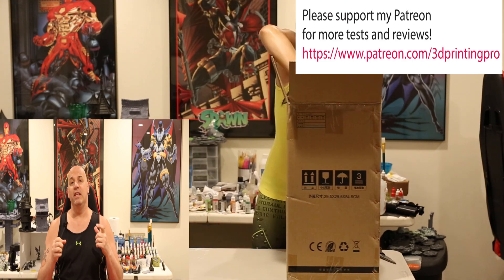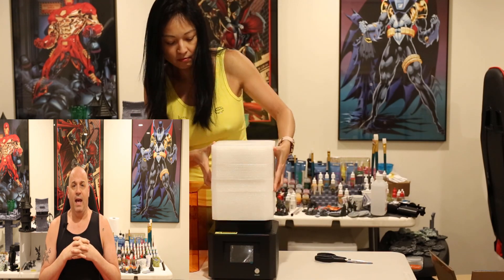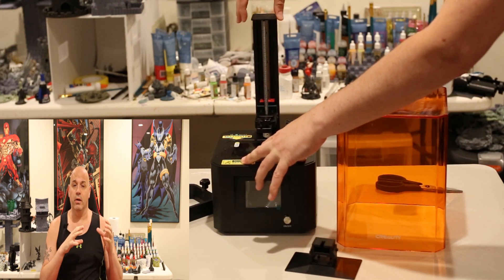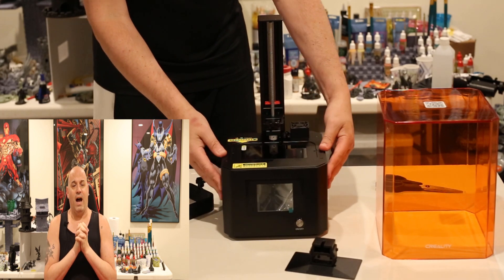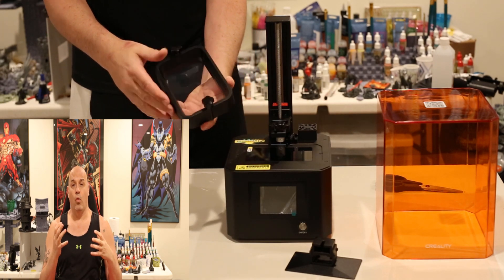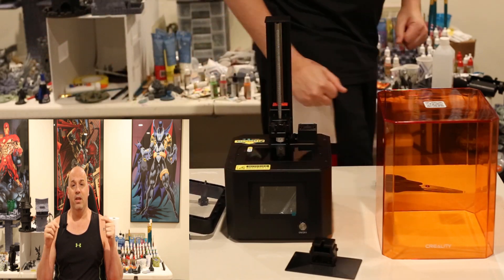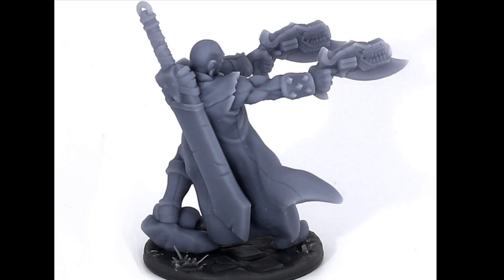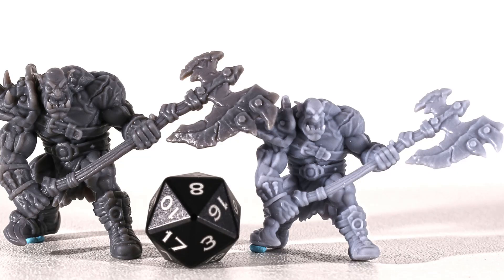Review of the Creality LD-002 Resin 3d printer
Great budget printer, a little late on the delivery but brings great hope for the future of Creality in the resin printing world!  Link to buy

Please support my amazing KS coming soon, incredible fun game and also amazing miniatures!